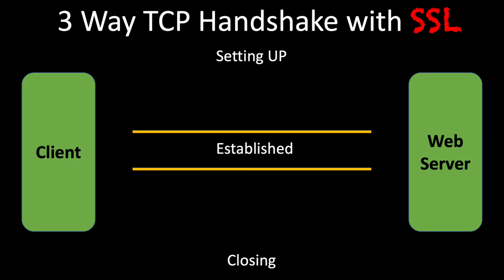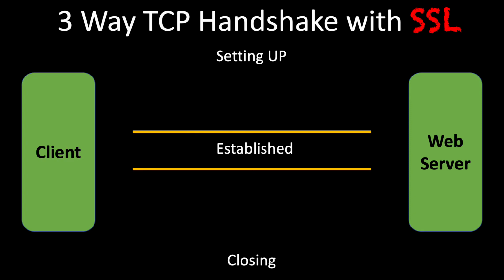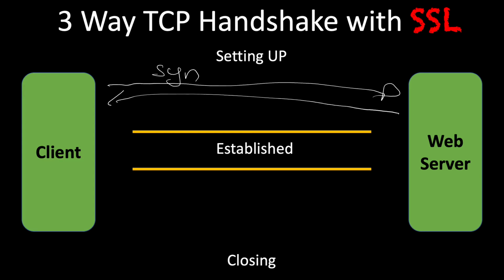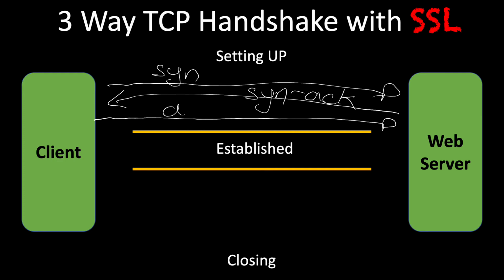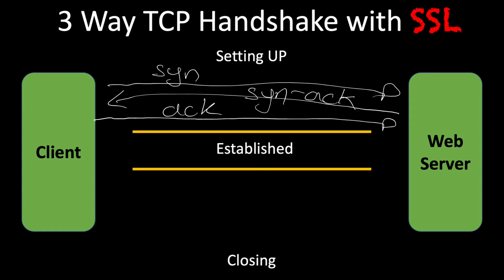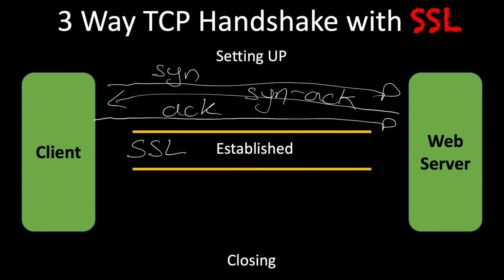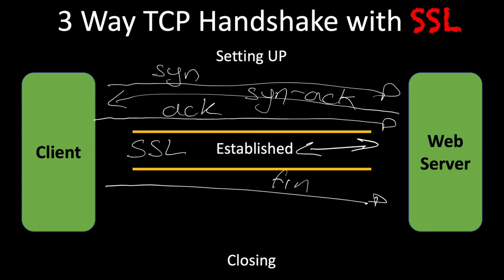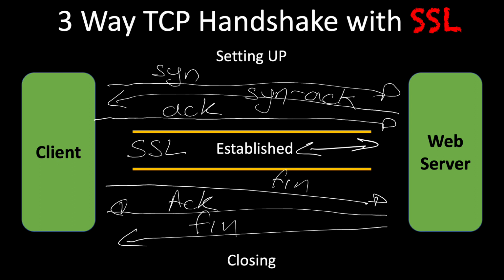Describe a 3 Way TCP Handshake with SSL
Video describes the 3 Way TCP Handshake and how SSL fits in. It illustrates the different types of packets that are exchanged and the 3 phases of a TCP connection which is the initial setup, the establish part in which data is transfer and how the connection is stoped. it also briefly discusses Syn Flood and DoS attacks.